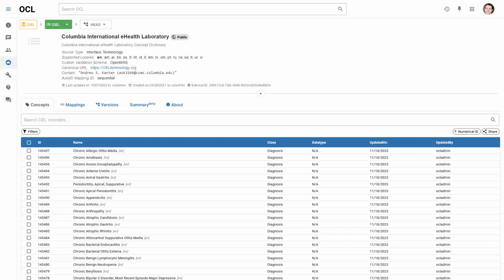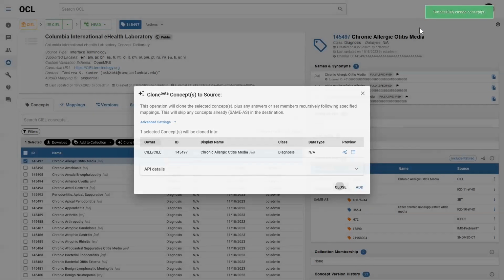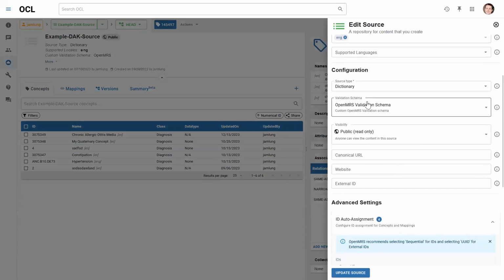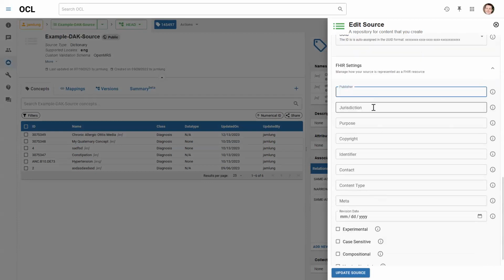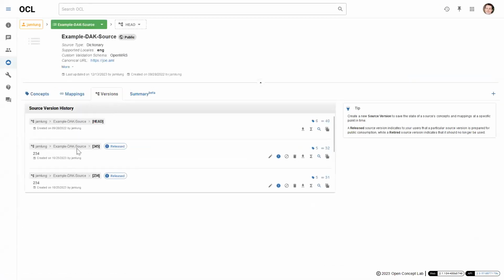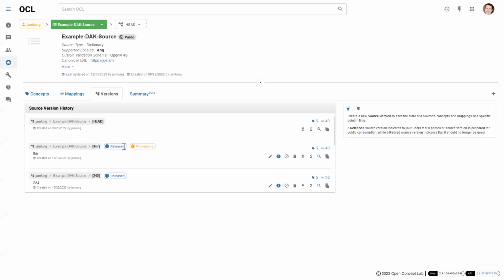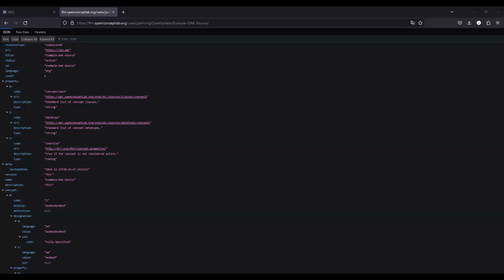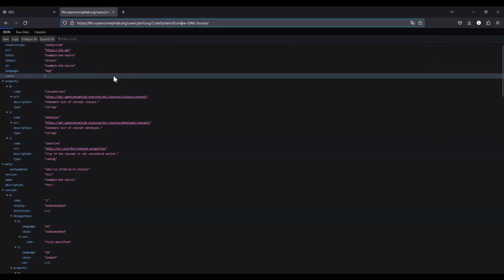Quick Start - Making a FHIR CodeSystem in OCL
Do you want to see your OCL Source in a FHIR format? Follow along with this video to see how you can view your content in OCL's FHIR API!

The main things to remember:
- Make sure your source has a Canonical URL.
- Save a version of your source
- Use any of OCL's FHIR endpoints to view your content! (See (OCL Docs for endpoints